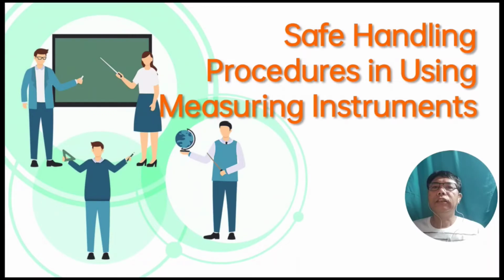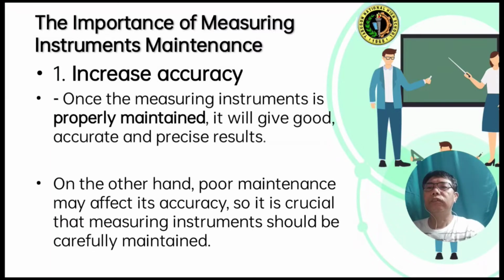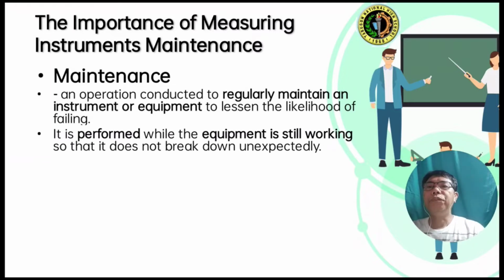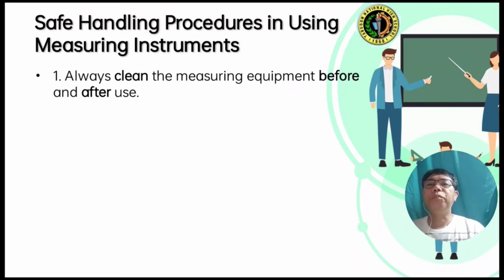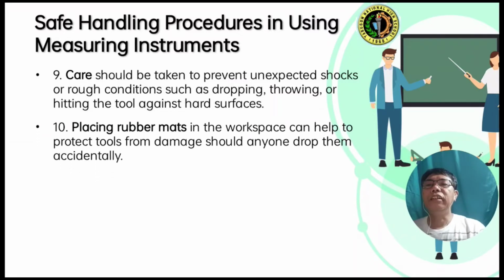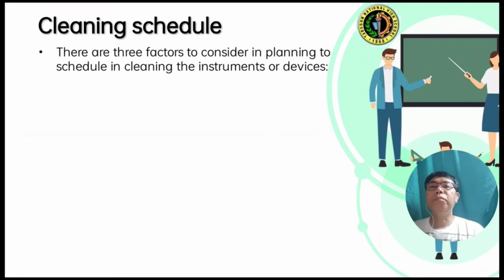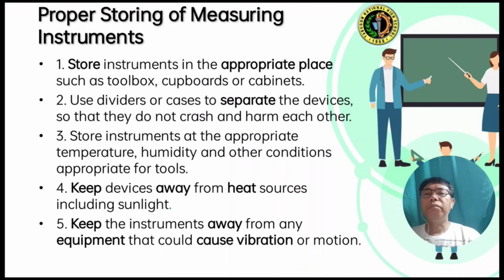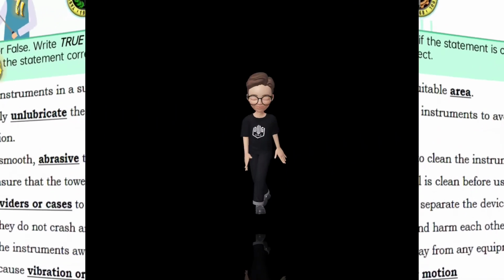Safe Handling Procedures in Measuring Instruments_Q2M5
This is a video material for ICT CSS9